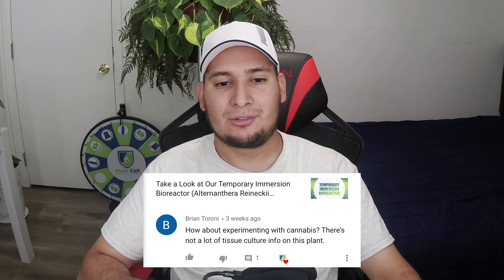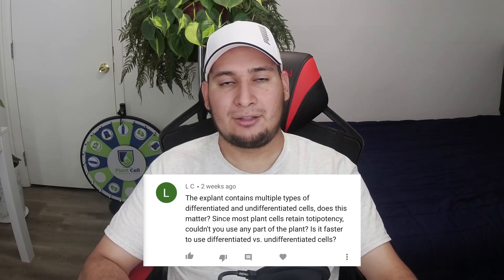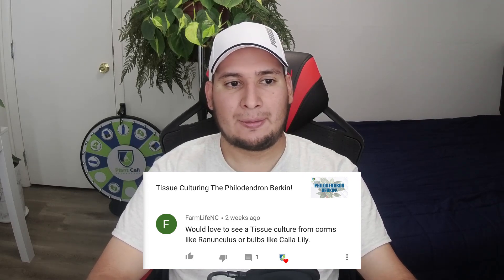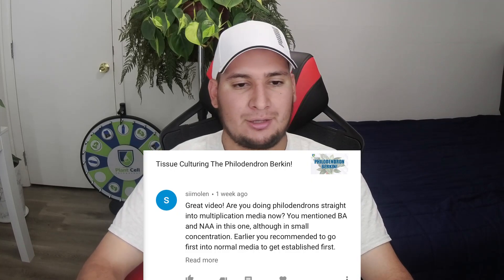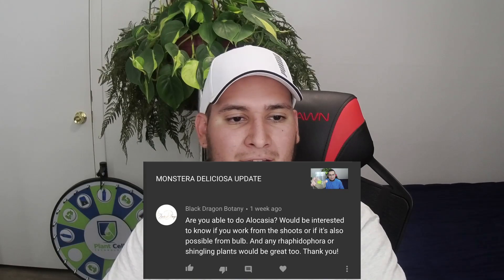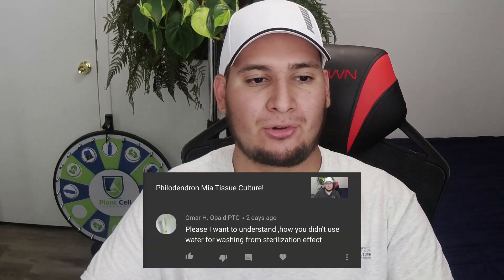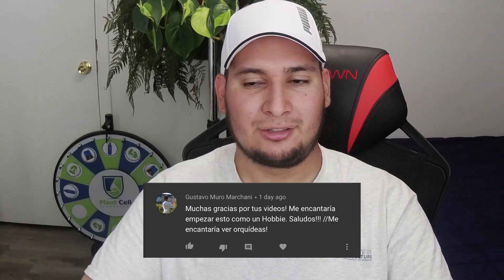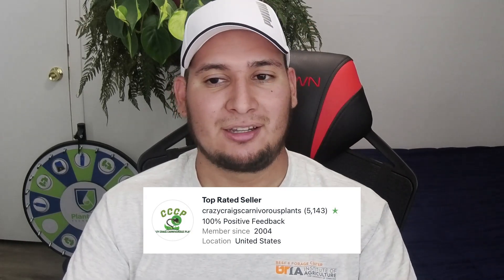Francisco Answer's YOUR Comments!